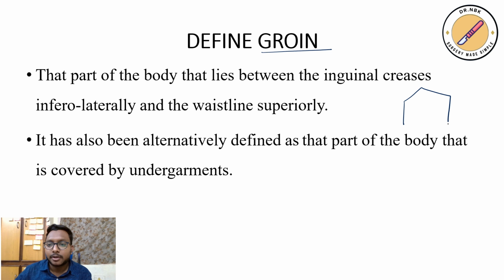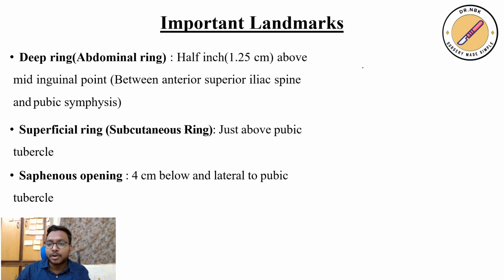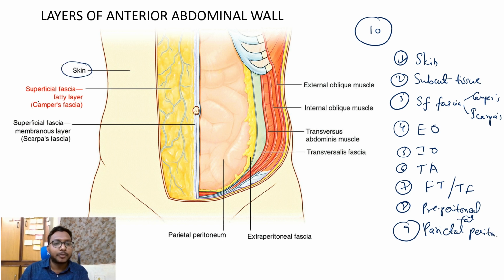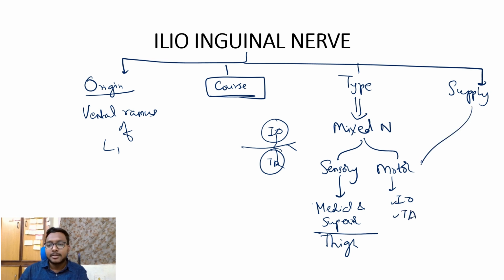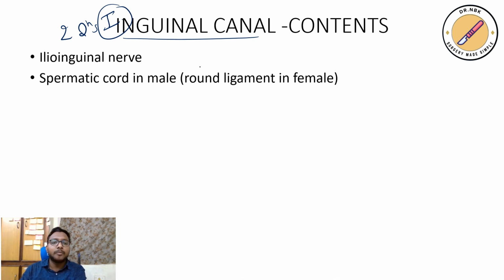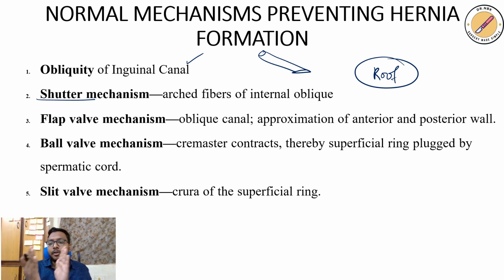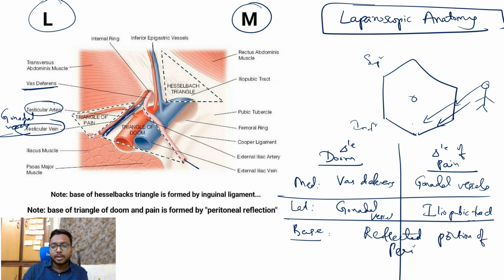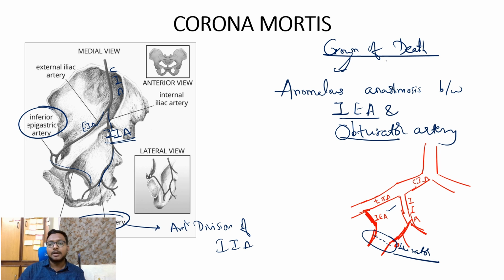GROIN SWELLING Part 1/Surgery Made Simple/SMS by NBK